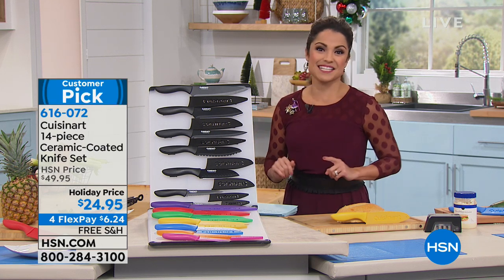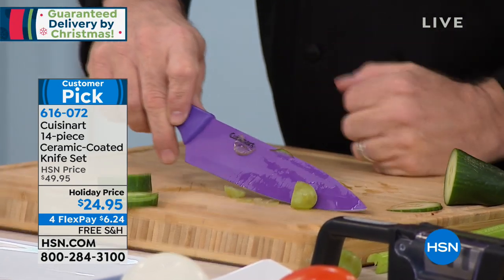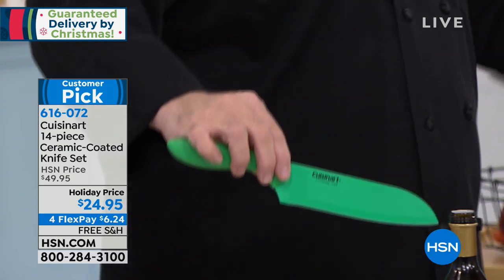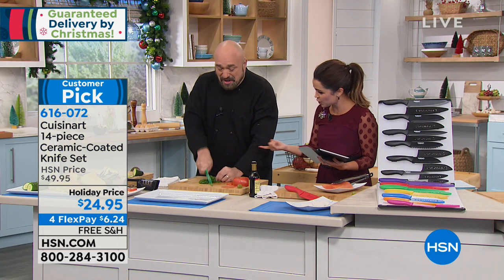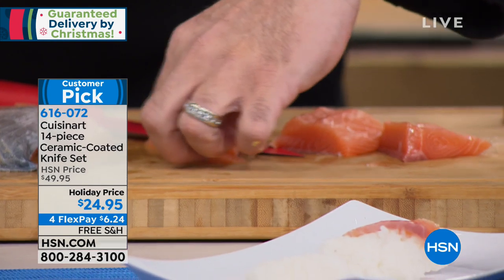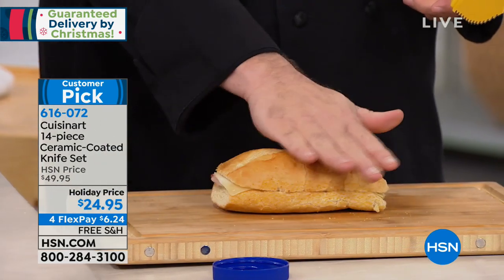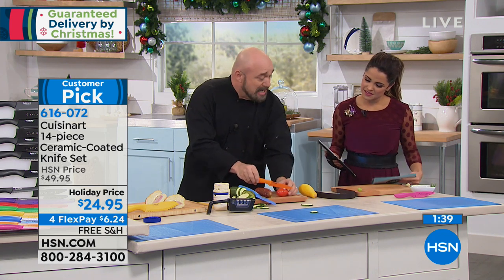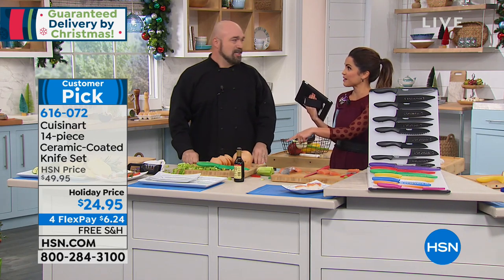Cuisinart 14piece CeramicCoated Stainless Steel Knife Set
When busily preparing a meal, everyone could use a little help from Cuisinart. Thanks to their colorcoded designs, these knives help you...